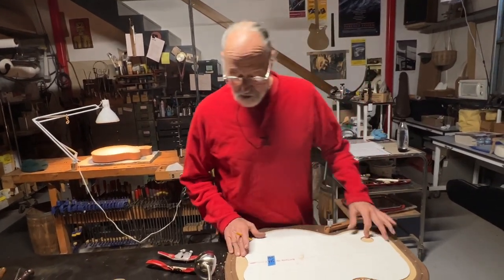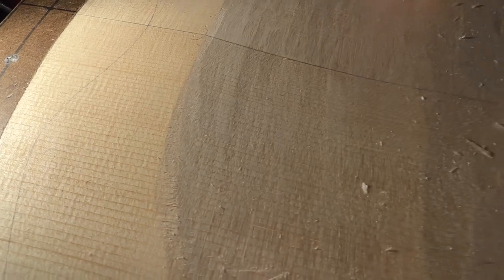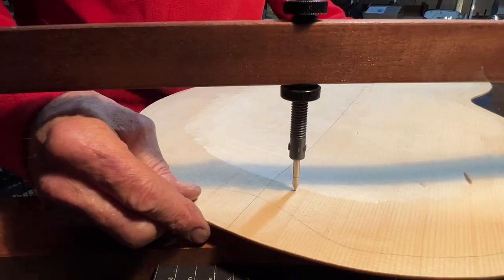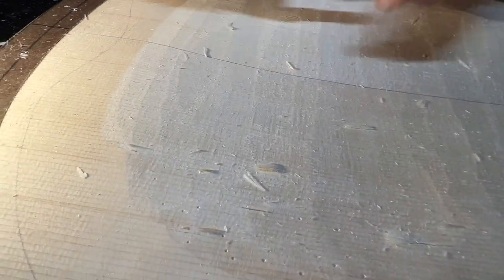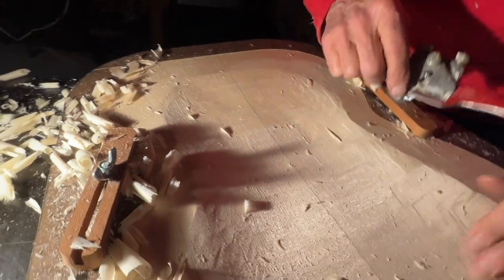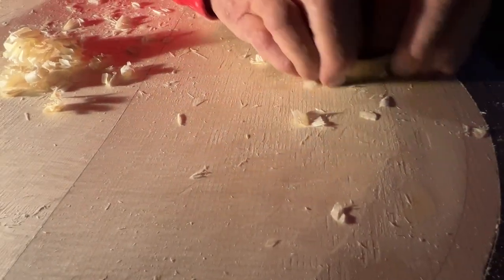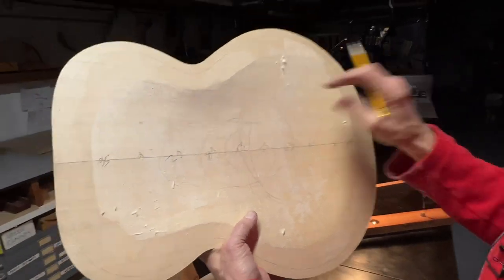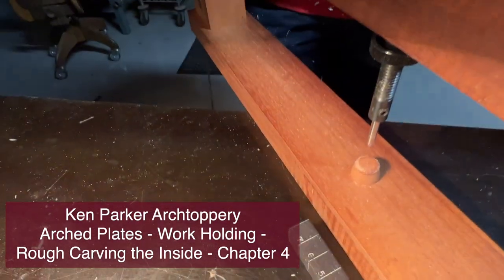Ken Parker Archtoppery - Arched Plates - Rough Carving the Inside - Chapter 4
We have added a foot pedal with spring return to the "Strad Stabbing Tool". We will use a pattern to define the future gluing surface. Using only edge tools, we approach the final plate thickness.